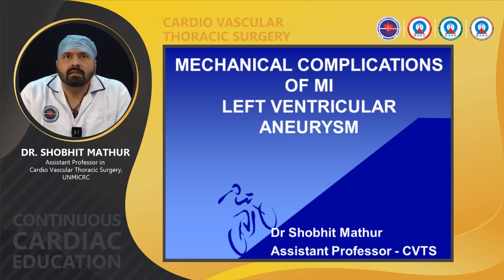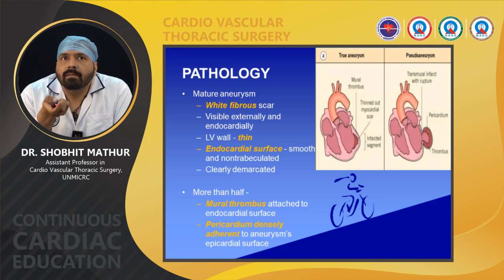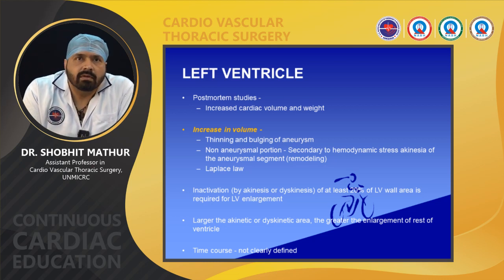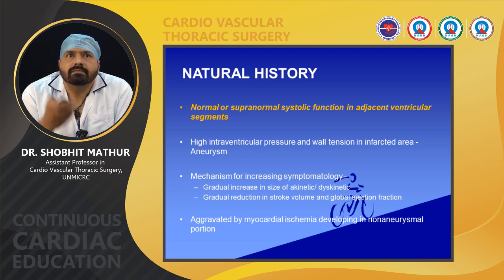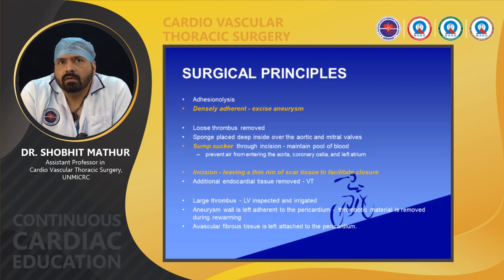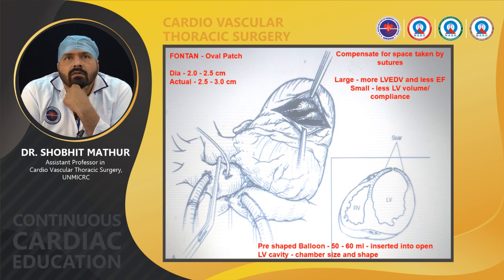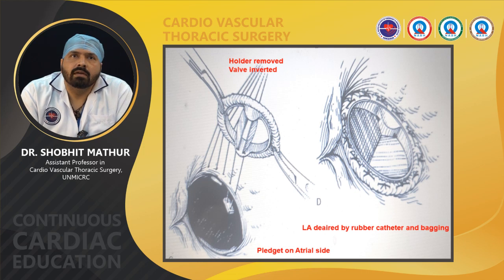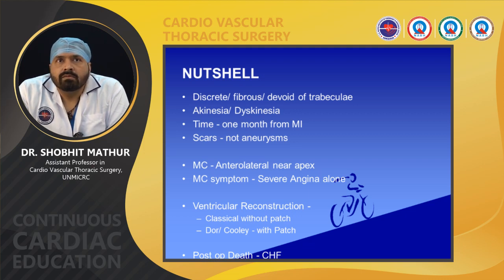MECHANICAL COMPLICATIONS OF MI LEFT VENTRICULAR ANEURYSMCCE (CVTS) 08.04.2023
MECHANICAL COMPLICATIONS OF MI LEFT VENTRICULAR ANEURYSM - CCE (CVTS) 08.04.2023 UNMICRC